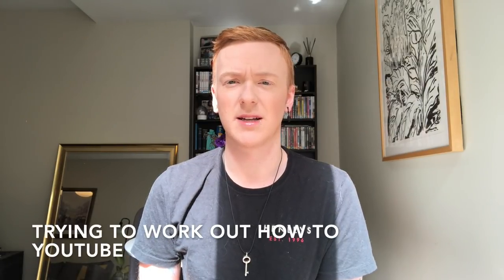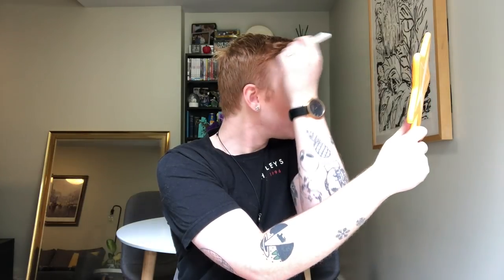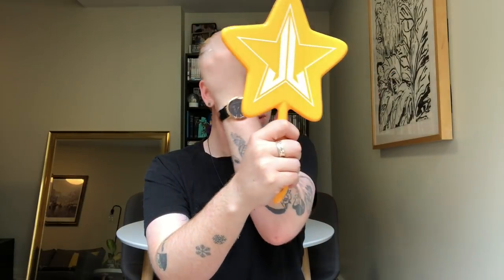Doing my makeup routine backwards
Hi guys and welcome to my first YouTube video!
i have absolutely no idea what I am doing and the lighting isn't so crash hot, but please enjoy x